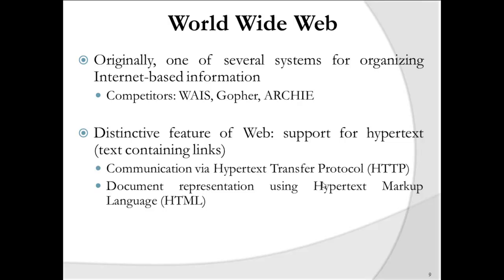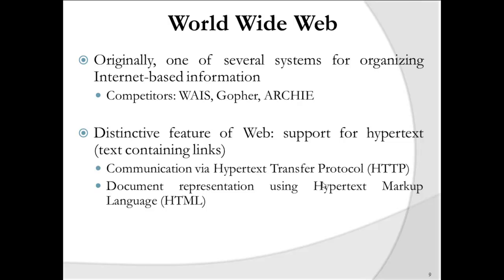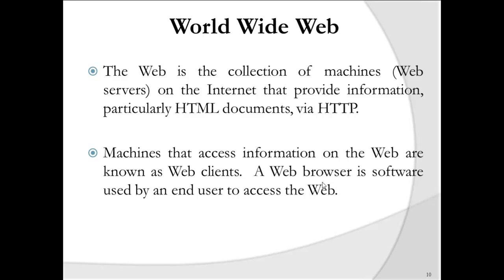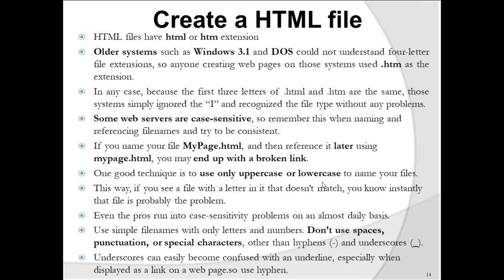Introduction to Web Technologies - HTML 5 - Part 1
Prof Rajiv Vincent,
SCSE,
VIT Chennai